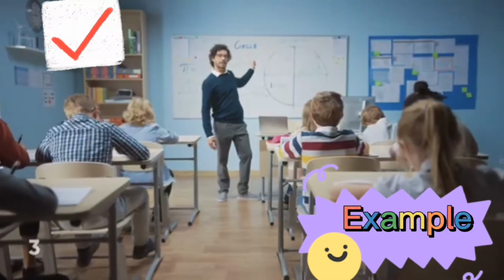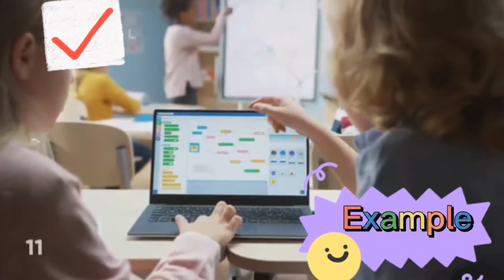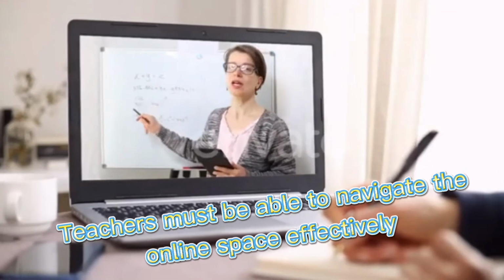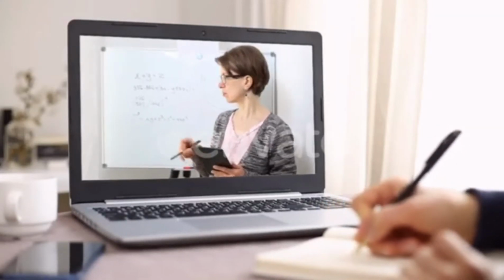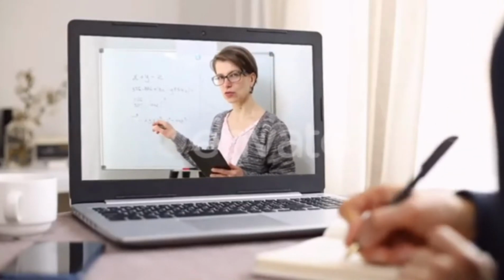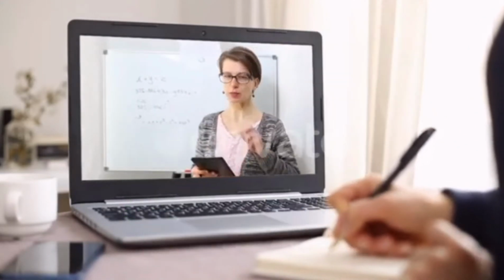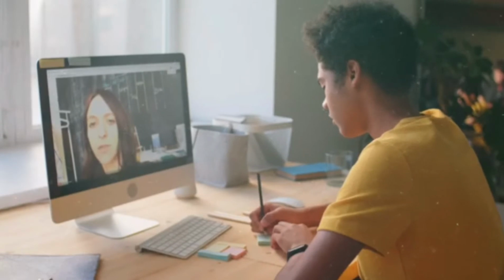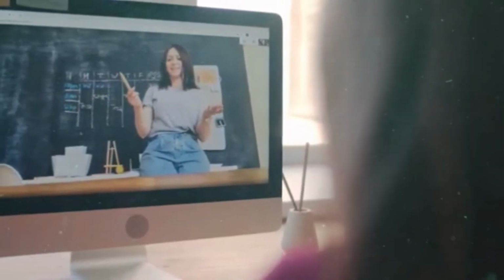The Online Learning Environment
Some examples of apps you can you use in your synchronous and asynchronous classes to make them more interesting are apps like hands down, quizizz, padlet and edpuzzle.